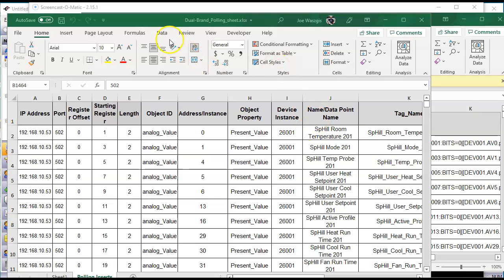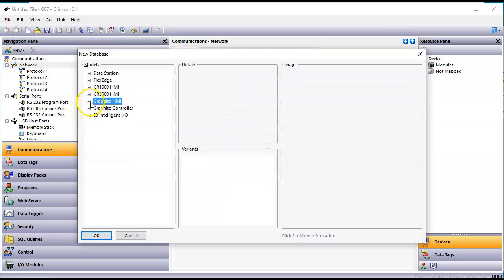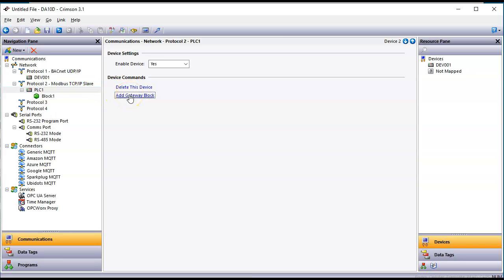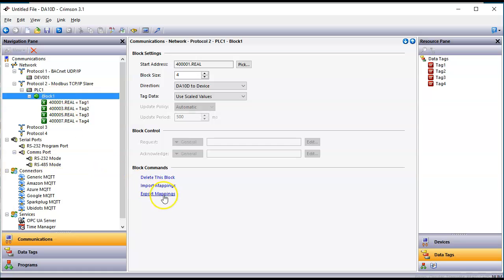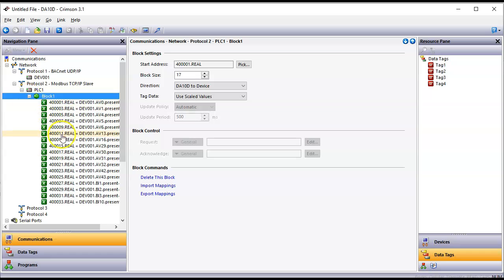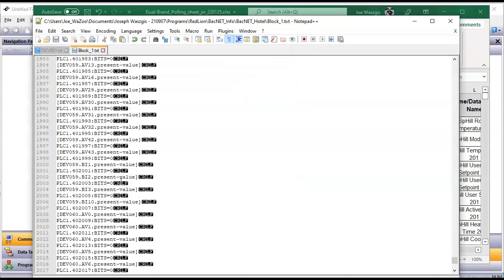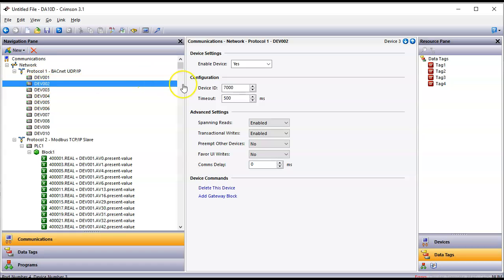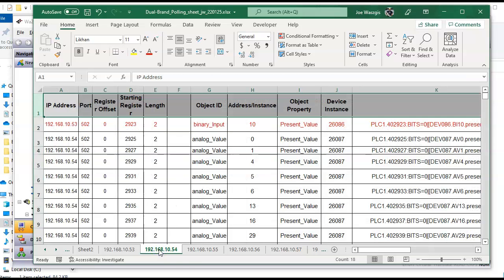BacNET to ModbusTCP Mass Tags Protocol Conversion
This video shows how to create a Text File designed for GatewayBlock import of 1024 Registers at a time.